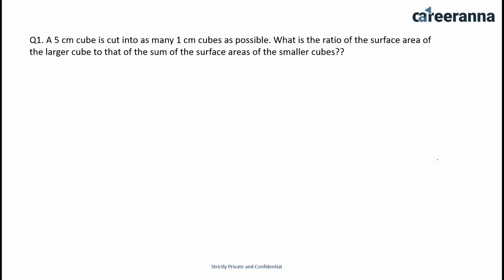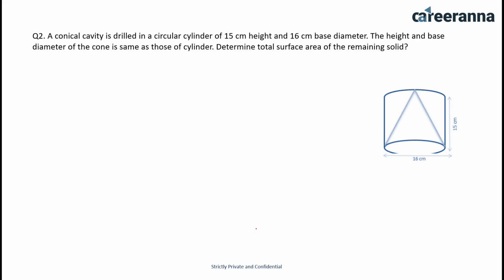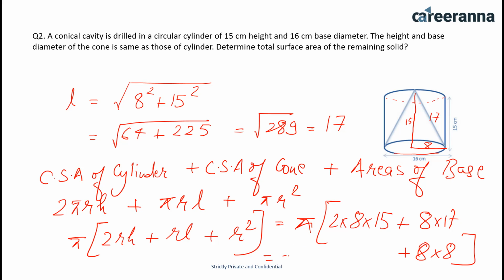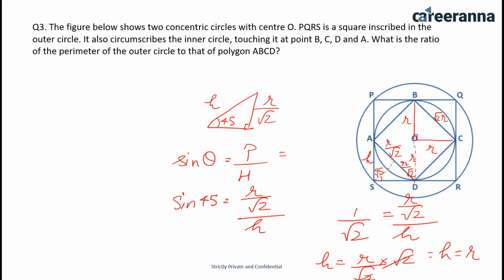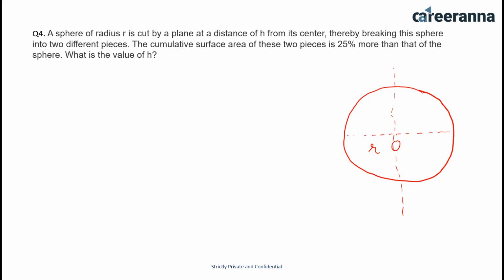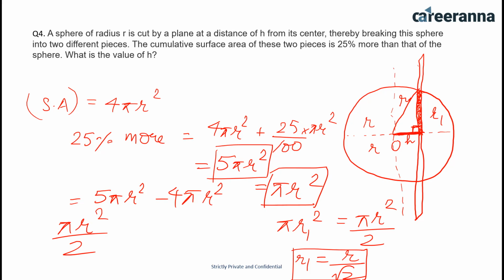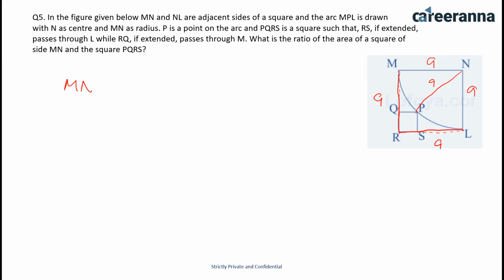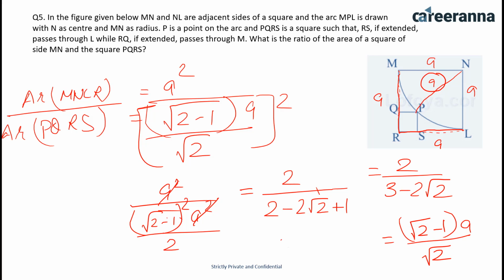Mensuration 02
Mensuration video part 2 for CAT, XAT, IIFT, NMAT and SNAP